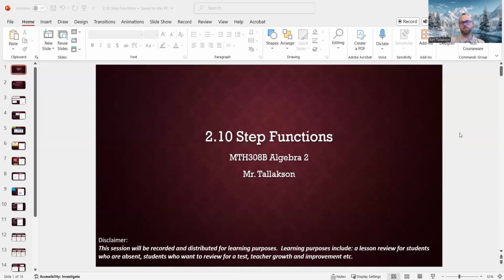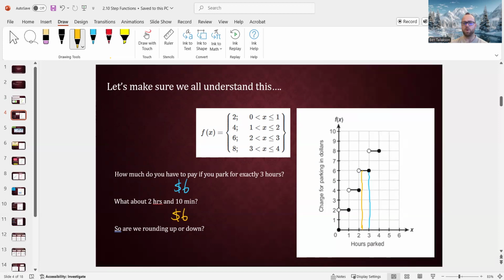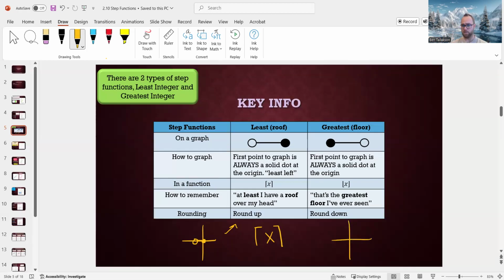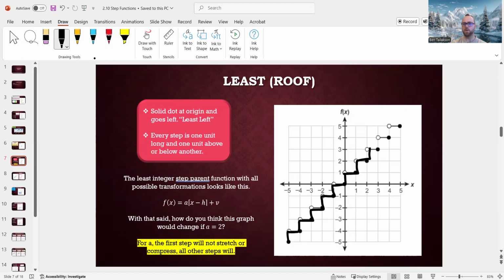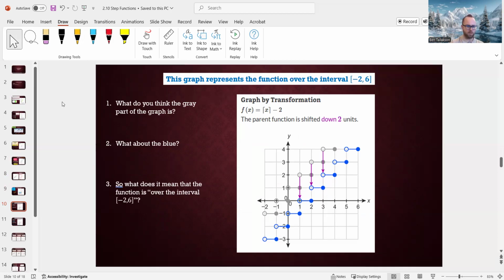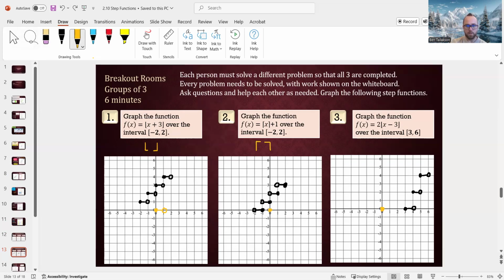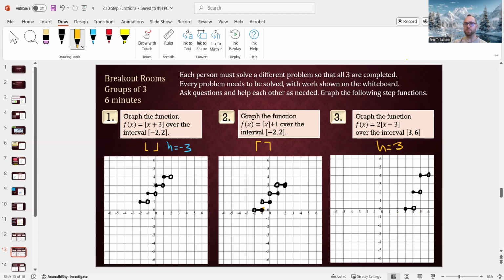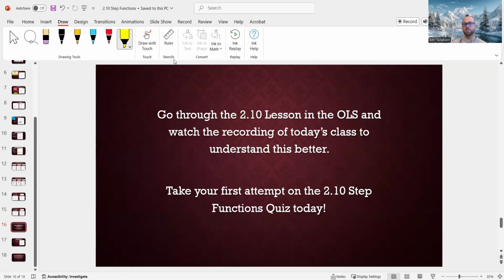2.10 Step Functions